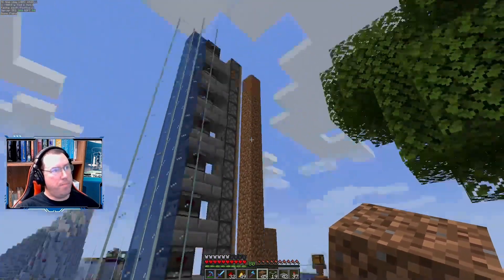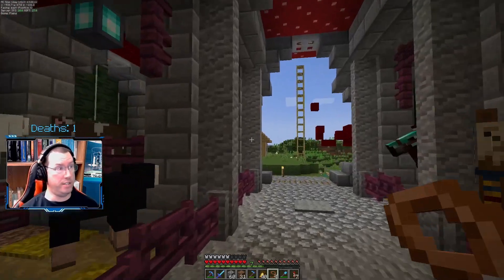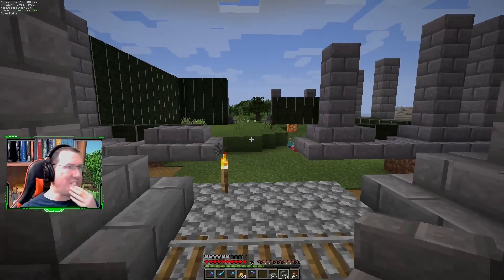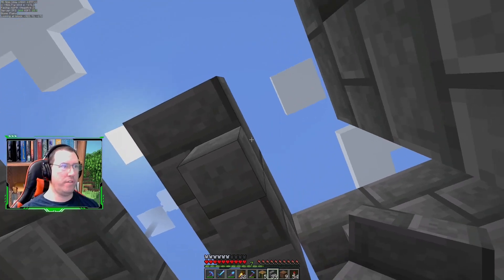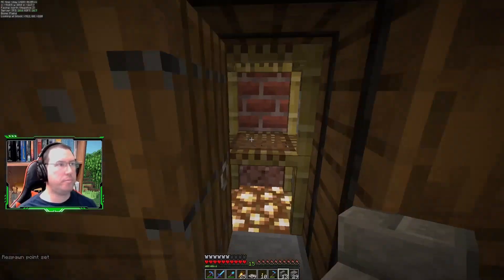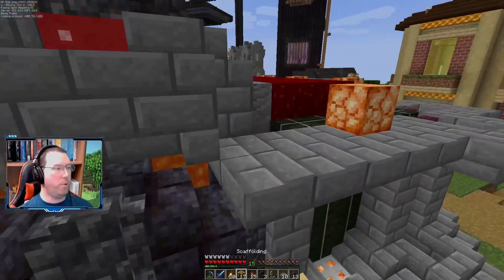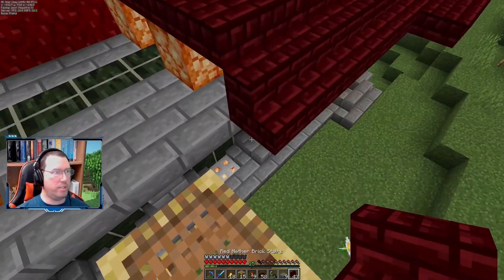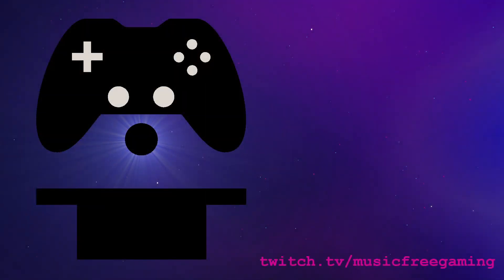Creepy and Weird - Stream Highlights Nov 21 - Dec 4, 2021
There were lots of fun things that happened on stream during the last couple of weeks. Some of them are even in this highlight vid! What was really fun for me was breaking down the redstone for the little tree farm I built.

00:00 - Idiocy thriveth in me
00:12 - Warning: Idiot doing redstone
00:30 - Explaining the tree farm
02:19 - You're cool for remembering
02:30 - Wrong place for redstone advice
02:36 - Elytra fail
02:45 - Wandering traders are weird
03:00 - There's so much wrong
03:15 - Creepy and weird
03:37 - Beds are portable
03:54 - Words are hard
04:11 - Your place for dated references
04:32 - How to deal with spiders
04:49 - No video evidence
05:04 - Fly better
05:19 - "Pro builder" thing
05:41 - Happy animals
06:09 - Life of a pig
06:39 - Back side of builds
06:58 - Blame others
07:33 - Too old to learn
07:53 - Probably would have remembered
08:20 - Inconsiderate llamas